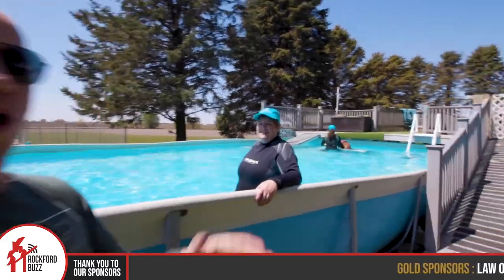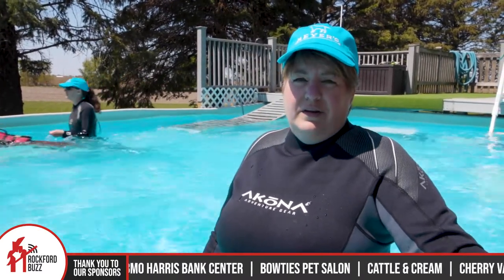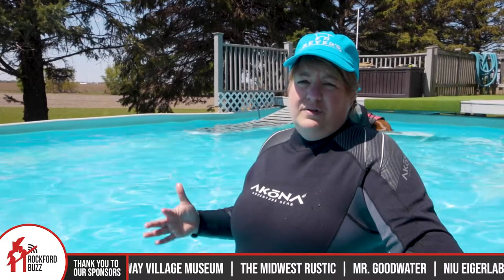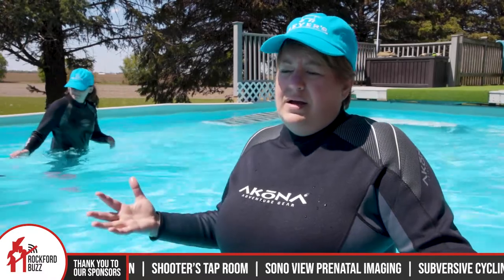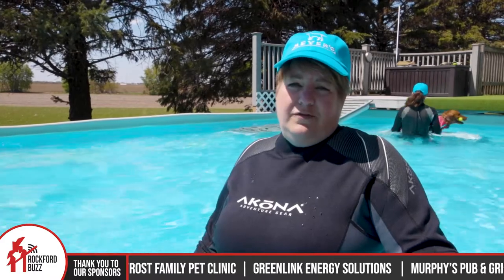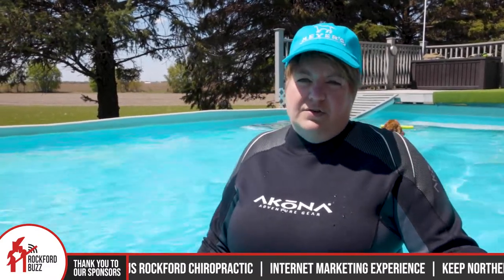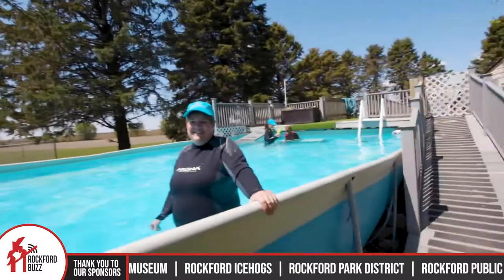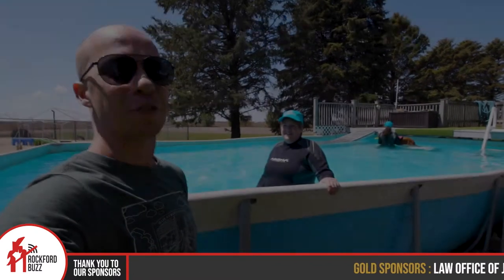The Pool is OPEN (for dogs) at Meyer's Tails Up Farm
This summer is bringing the heat and Meyer's Tails Up Farm is ready for it! Keep your pups cool and strong while they exercise their muscles with caring, fun-loving individuals that will teach your dogs how to swim. Dock diving classes fill up quickly, so make sure you get your four-legged aquatic enthusiast signed up. 🐶 🌊